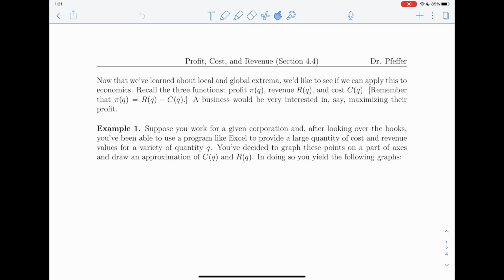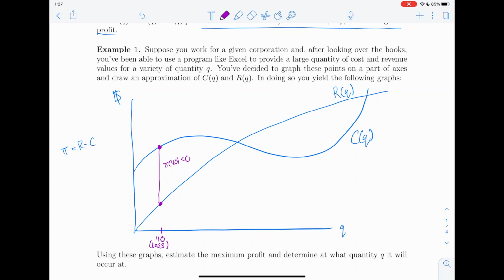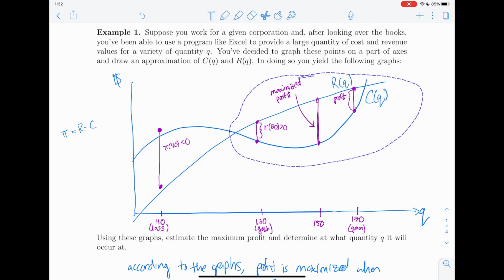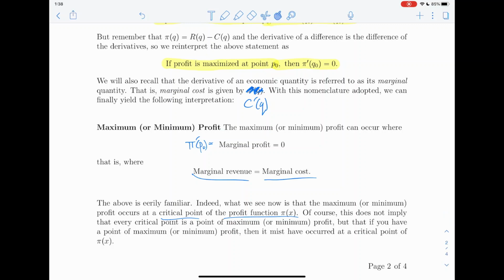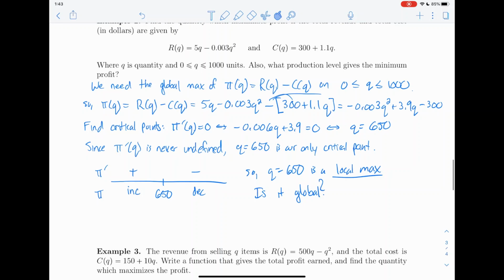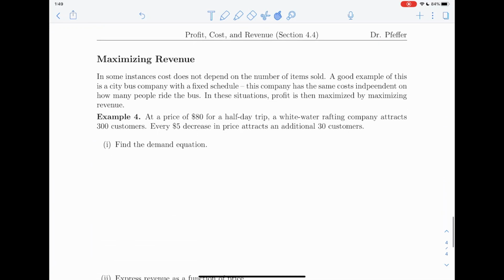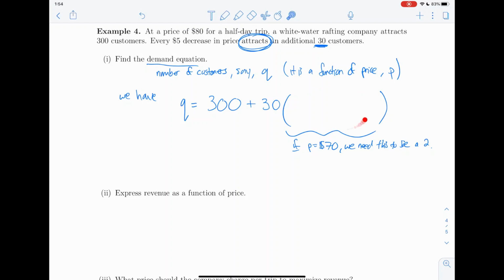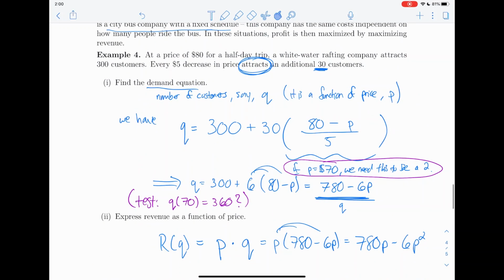Profit, Cost, and Revenue [FULL]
In this lesson we apply of the knowledge we gained this chapter about local and global extrema to solve questions that come from economics.

The text we are using is Hughes-Hallett's Applied Calculus (5th Edition)